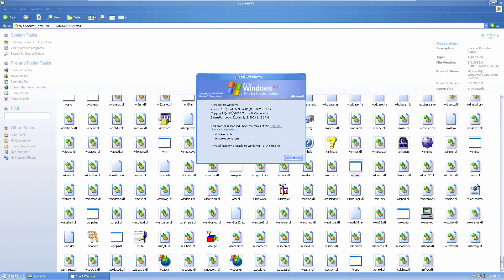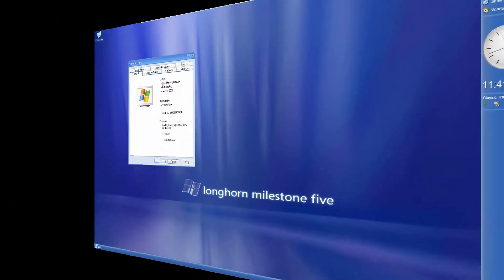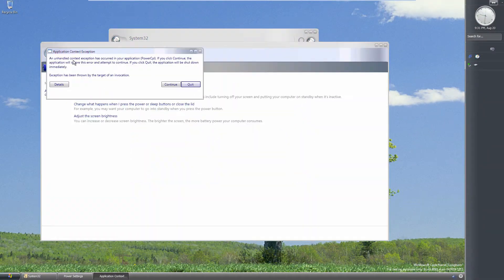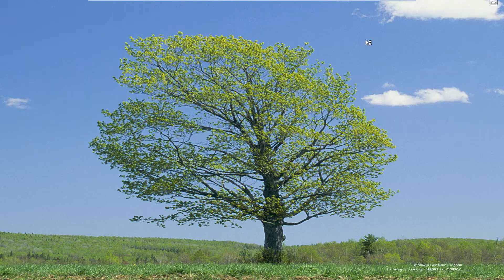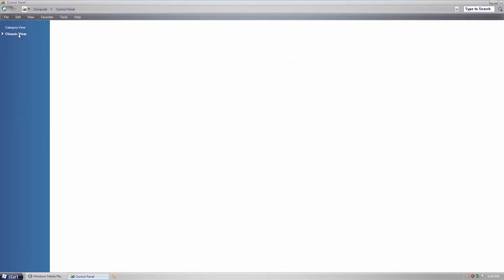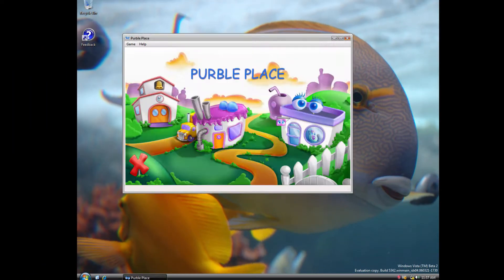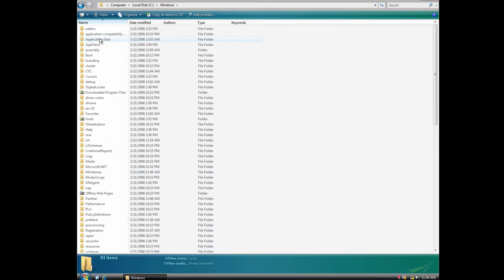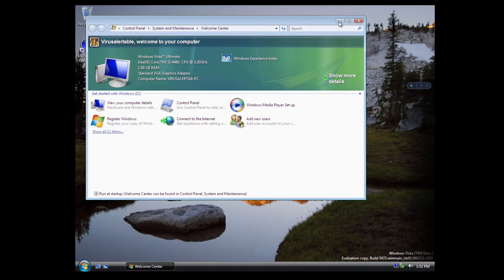Windows Vista "Longhorn/Longhorn Omega-13" Preview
The long awaited Longhorn series. I hope all of you are excited to see this series :) I finally was able to make this series. I am currently editing the upcoming videos and will immediately start Windows 7! Will explain about my absence next week!

Sources:
BetaWiki
BetaArchive
Wikipedia